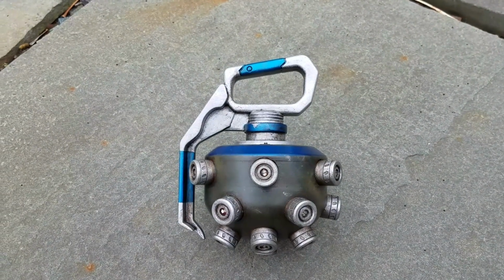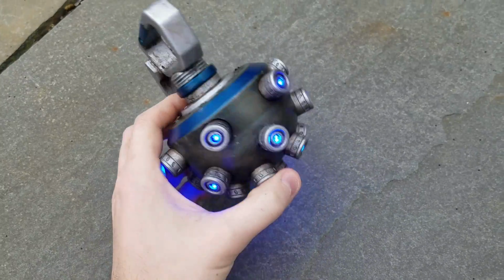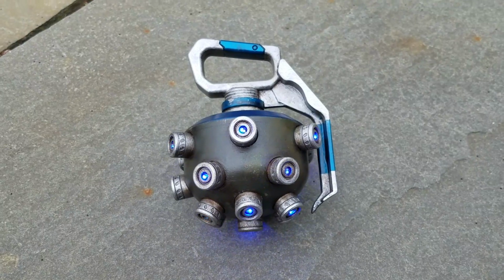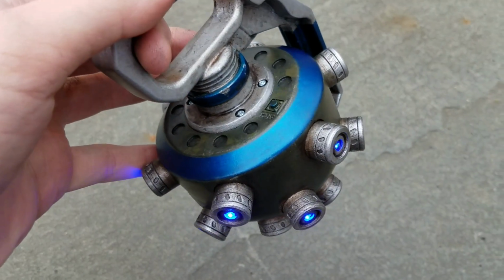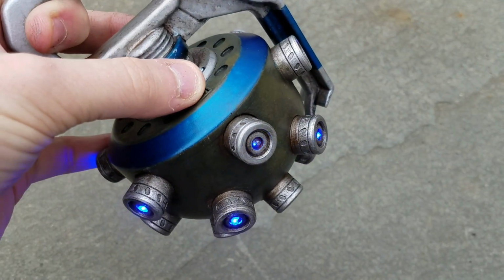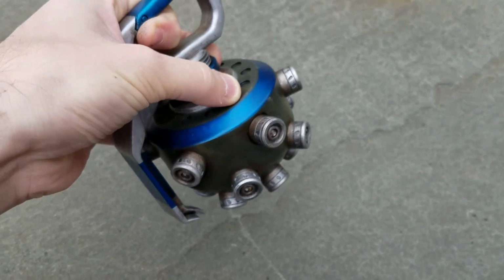Completed Titanfall Arc Grenade - Lights and Sound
18 WS2812 LEDs, two switches, a piezo buzzer, a 9v battery, and an Arduino Pro Mini all tuck inside the body of the 3d printed grenade for a fun cosplay prop.